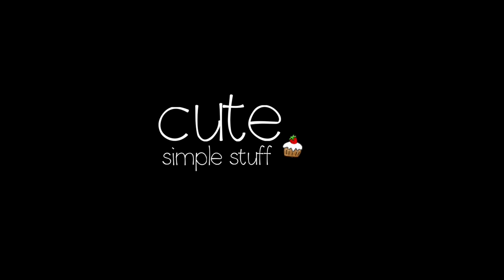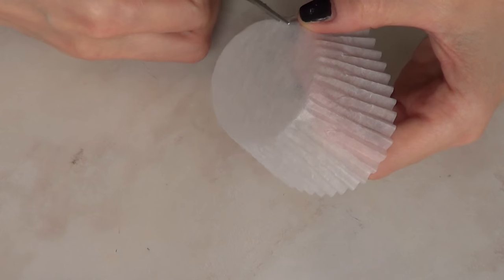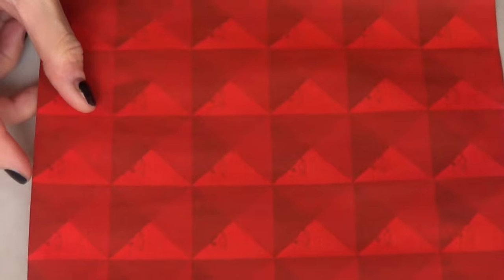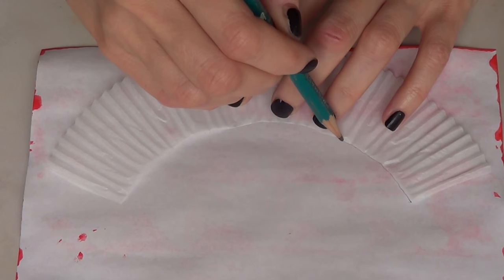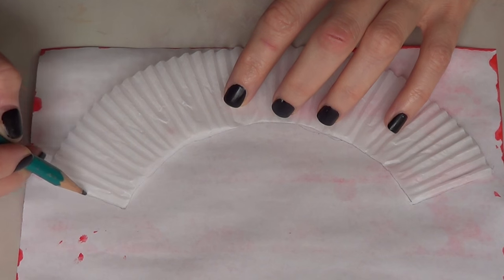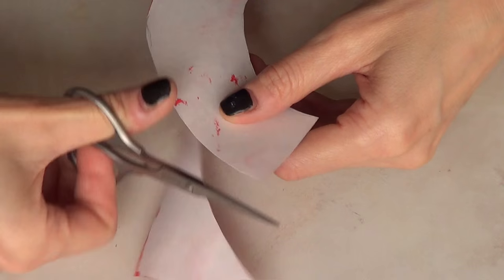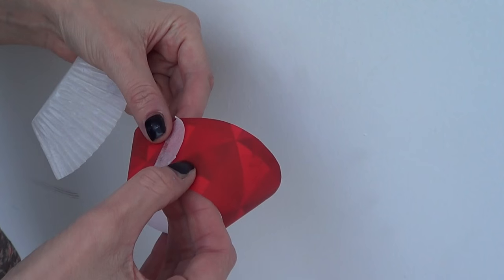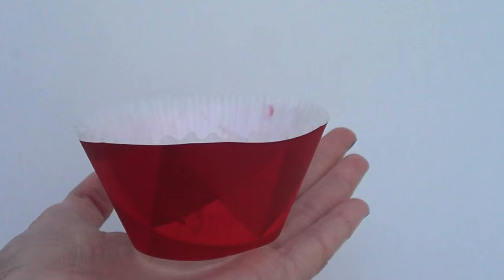DIY Cupcake Wrappers